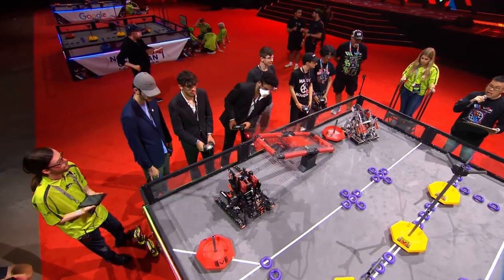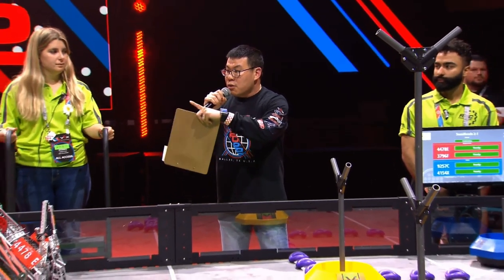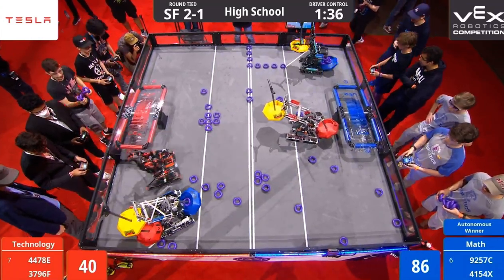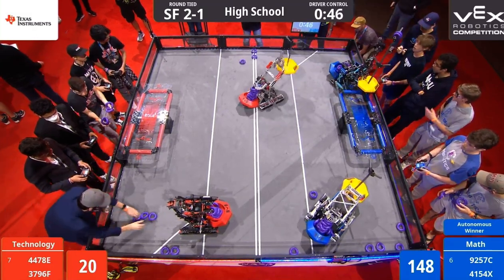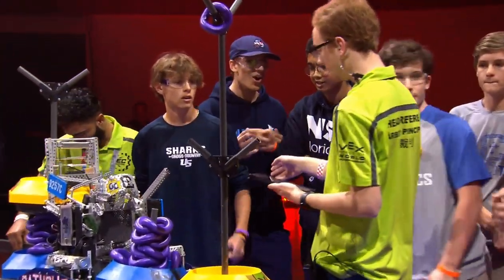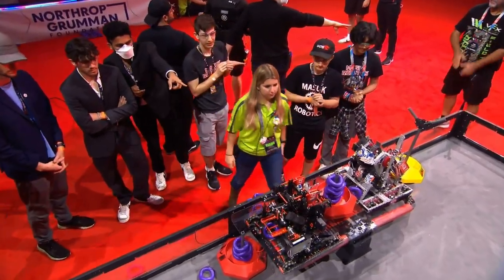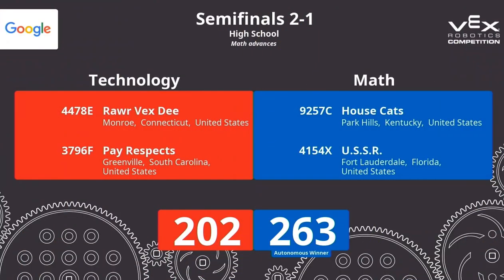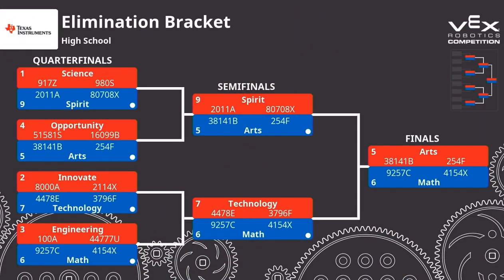VEX High School World Championship: Overall Semifinal 2-1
*RIP red’s fallen mogo*